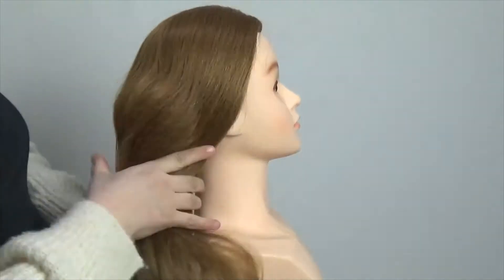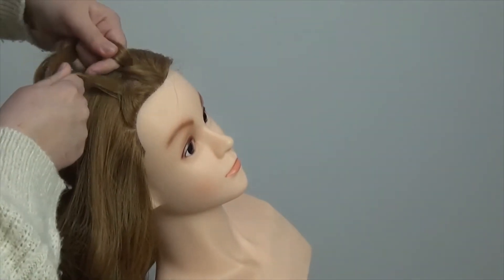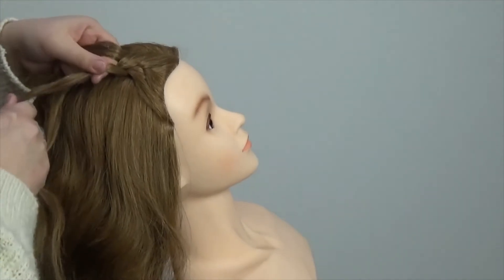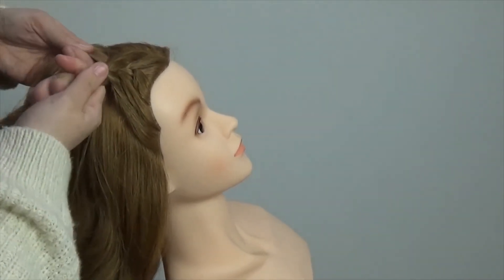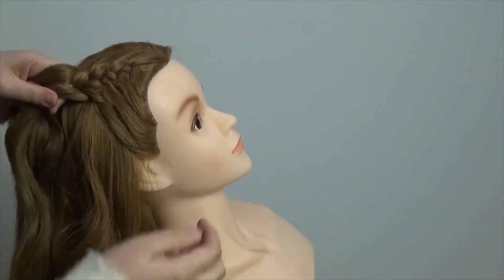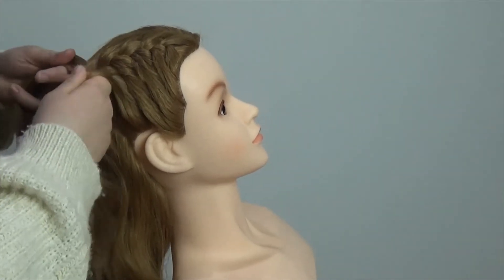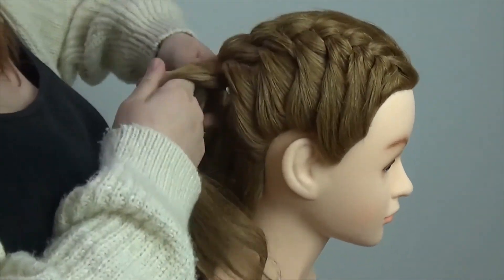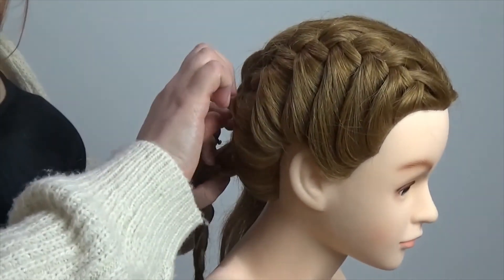How to French Braid for Beginners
Hey everyone, today I am sharing with you how to do a basic French braid.